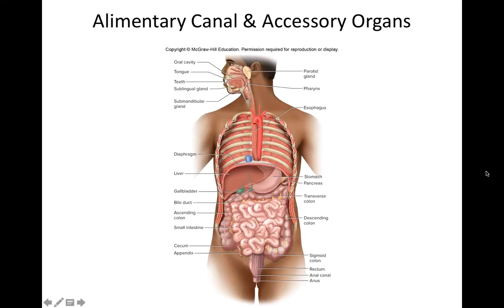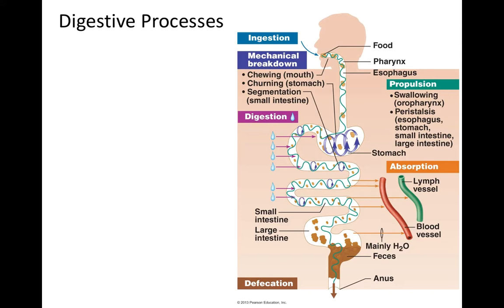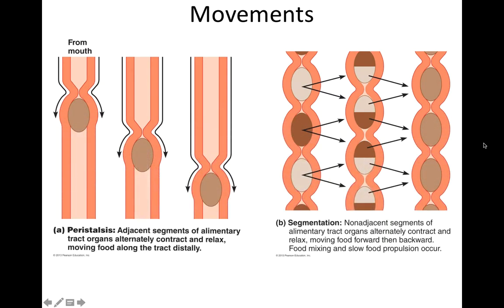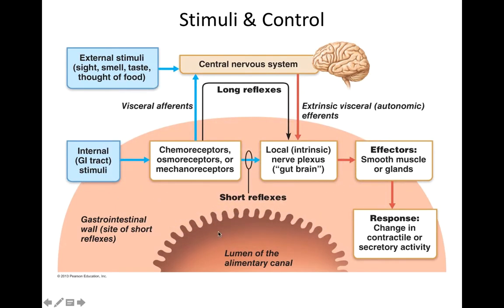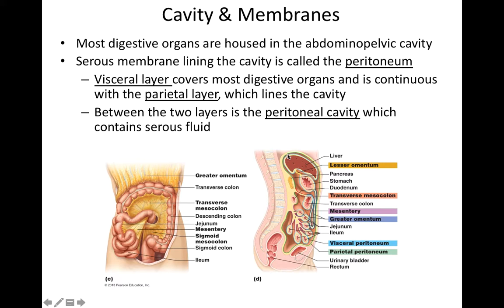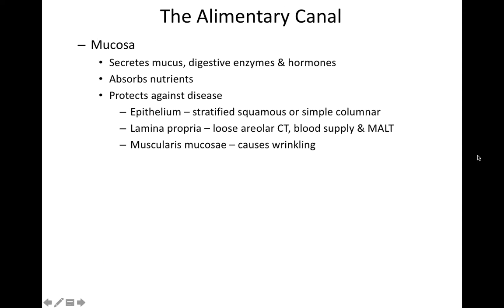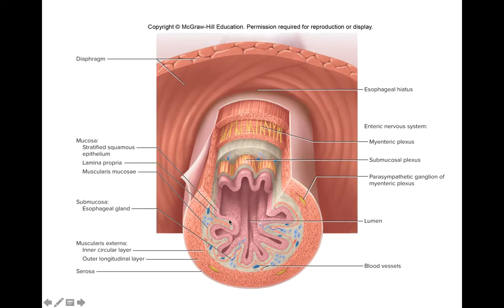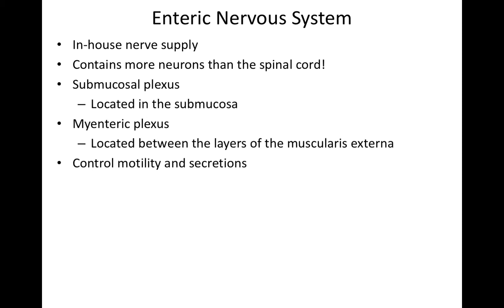Bio 252 Ch 25A